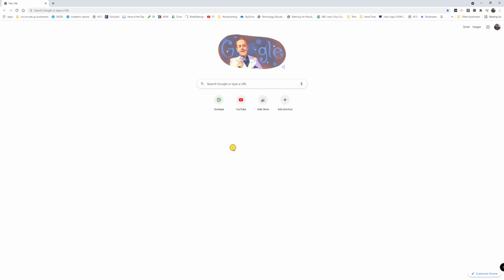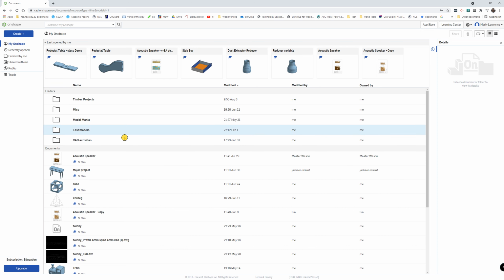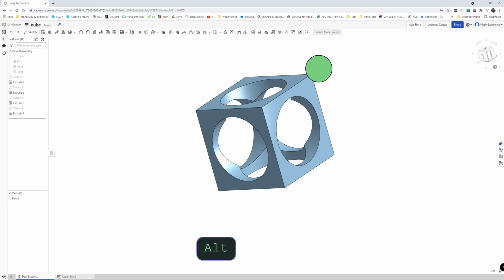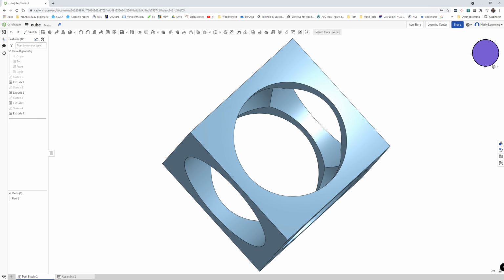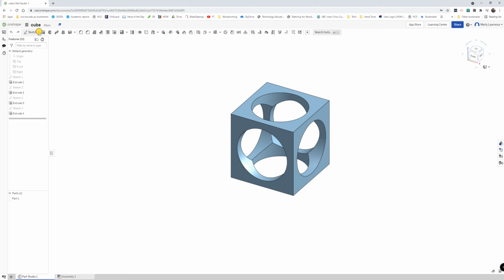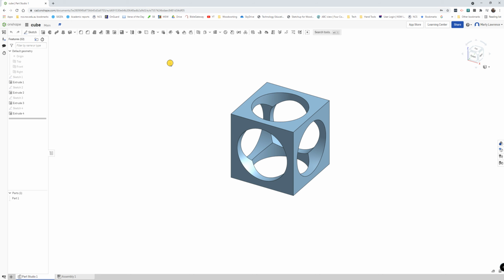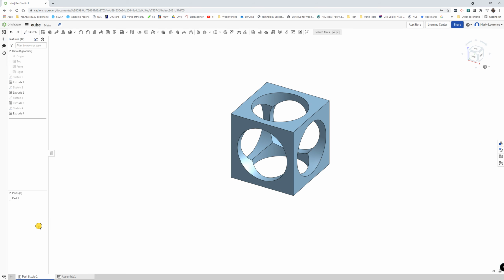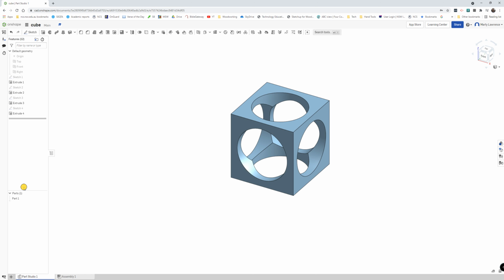Onshape Comands Controls etc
Basic Commands Controls etc in Onshape.
Note: some of the text overlays are a little out of sync. But you'll get the idea.